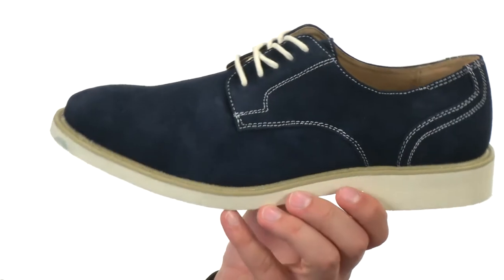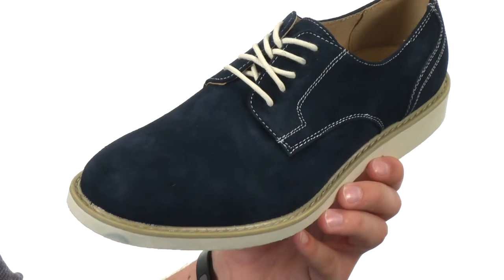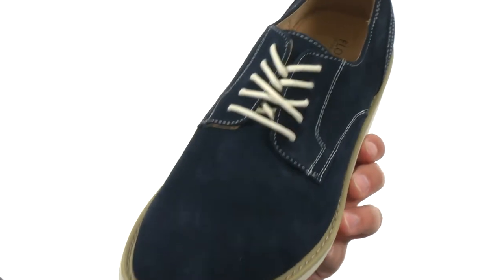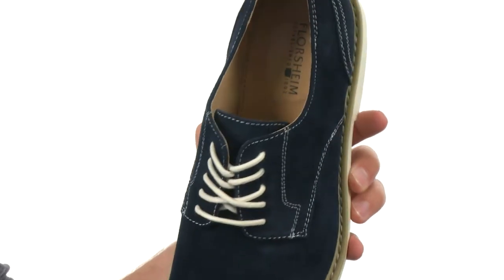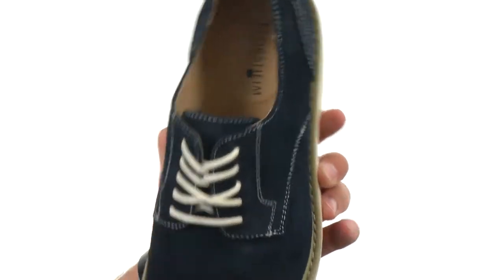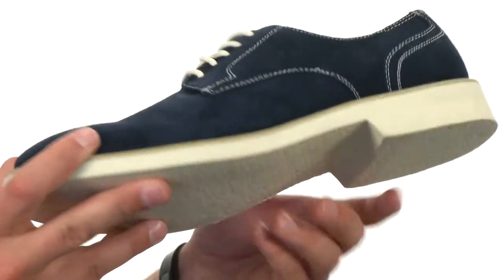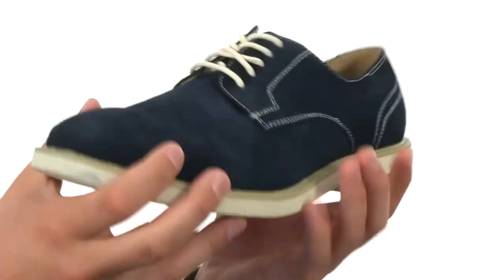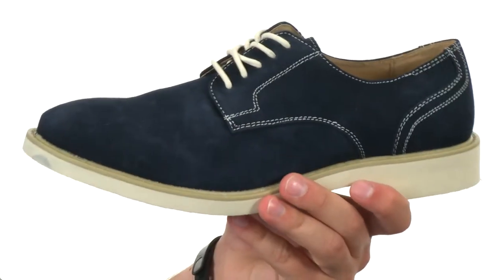Florsheim - Jeremy SKU:8099474